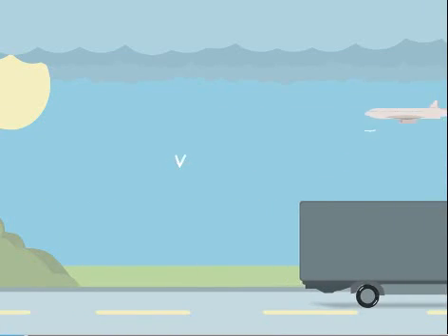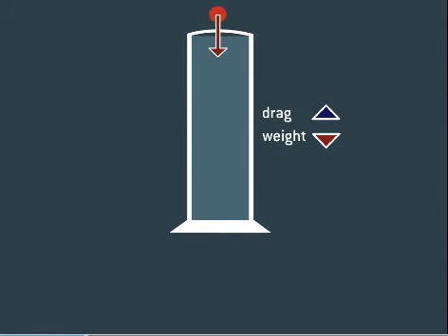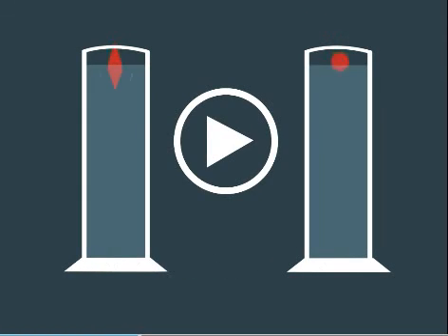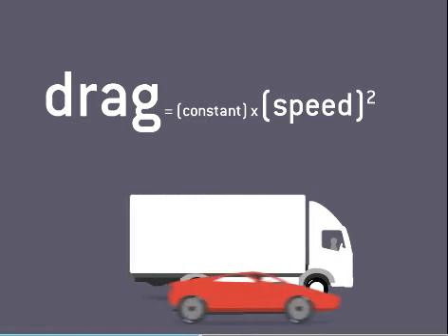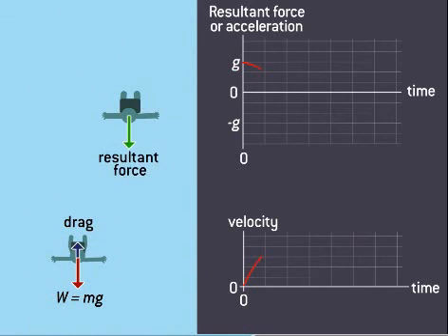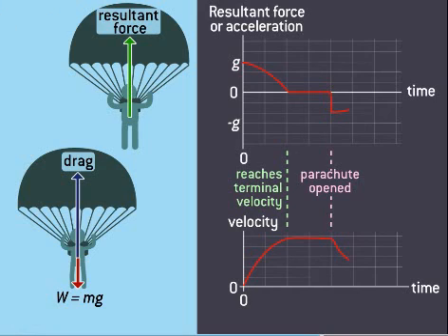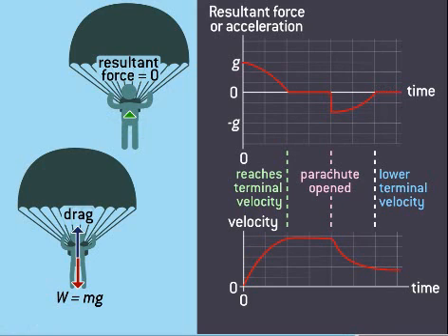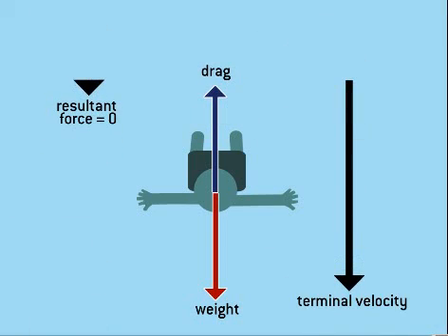Drag in fluids